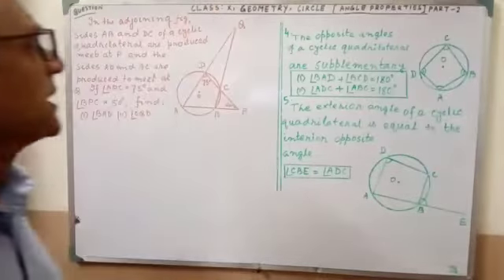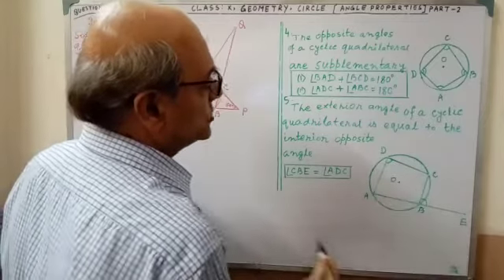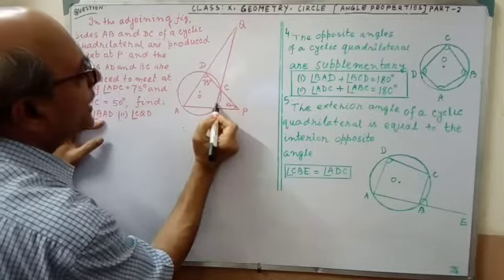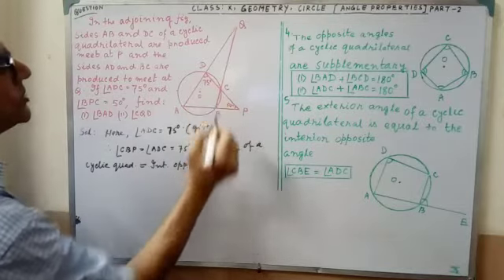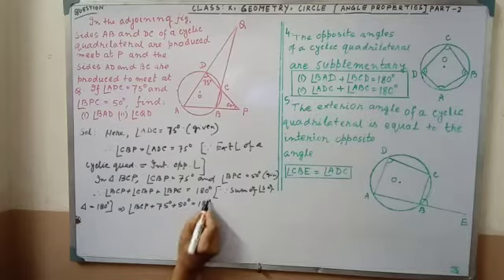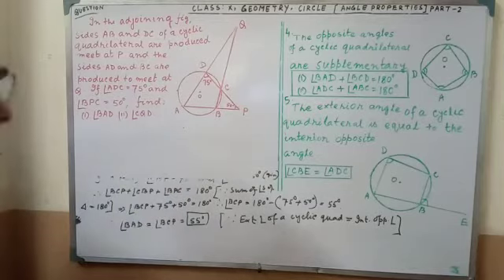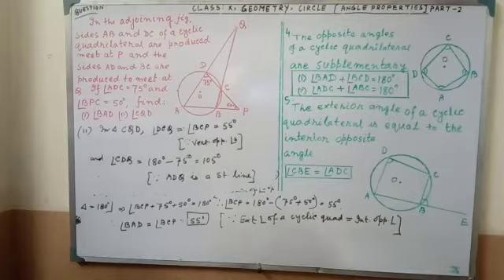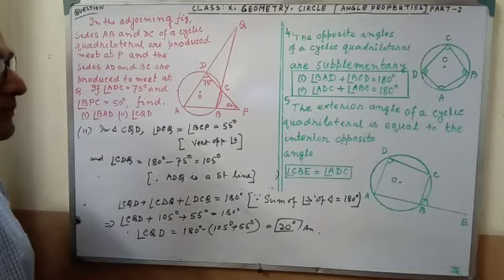Circle Part-II for Class X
This video contains the concluding portion of the Chapter Circle. Here also I have expalined the theorems of the circle with the help of examples.